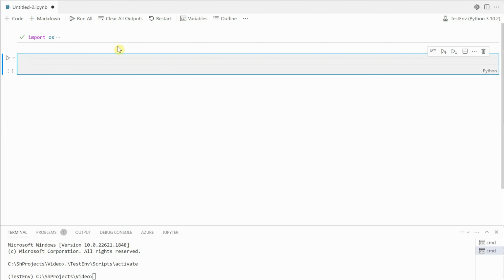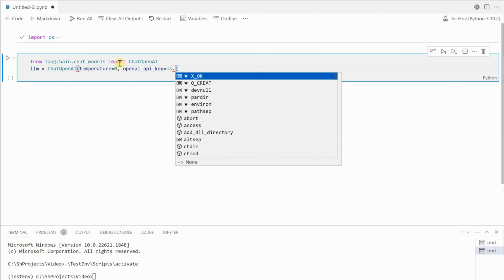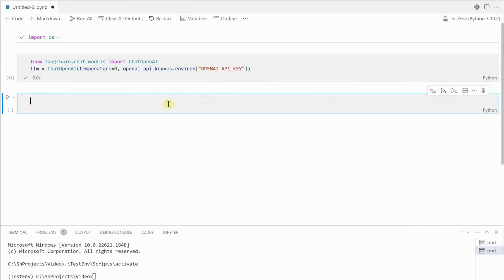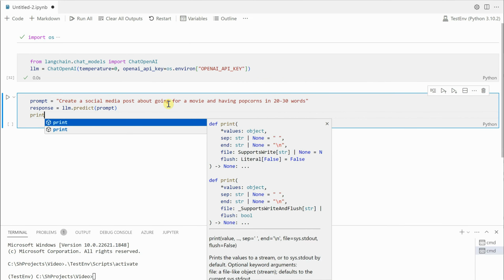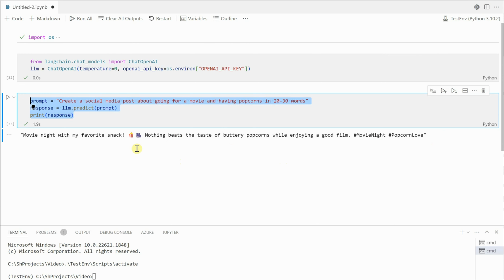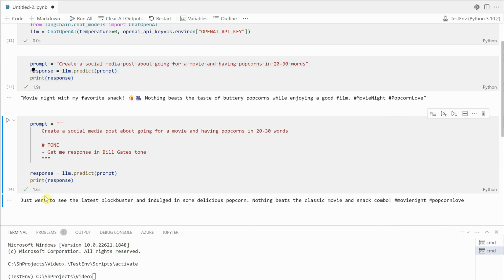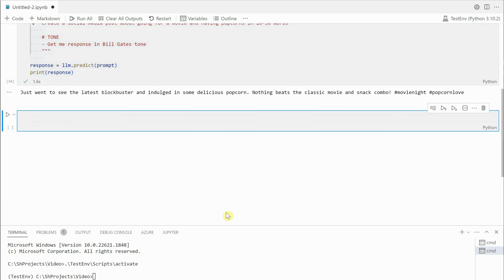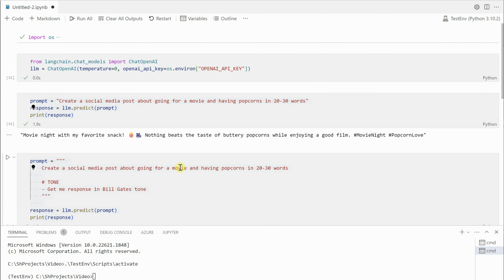Generate OpenAI Response In Well Known Personality’s Tone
Do you want to generate OpenAI response in your favorite and well-known person's tone? Check this video to do this: